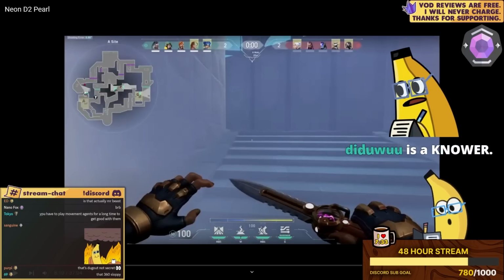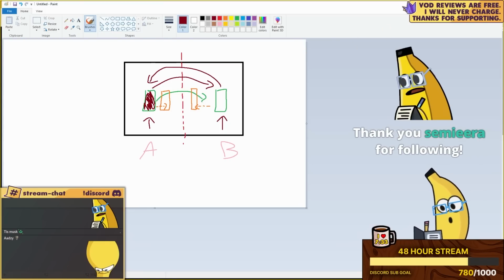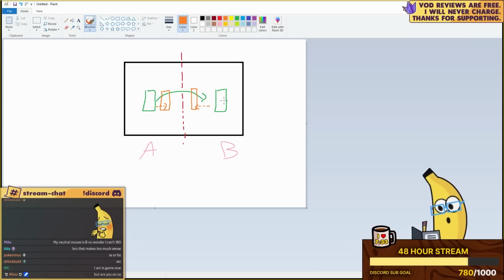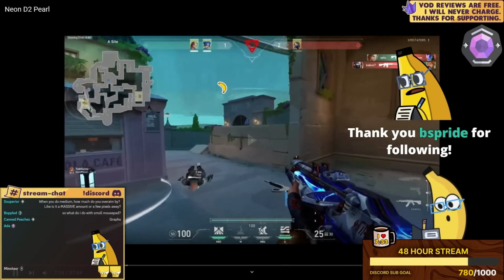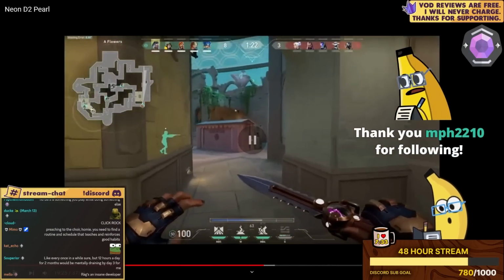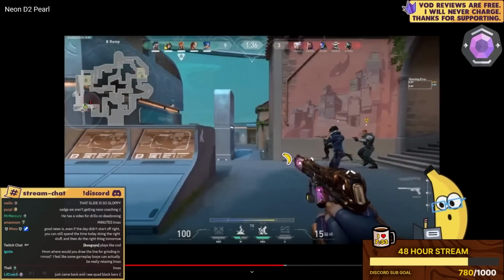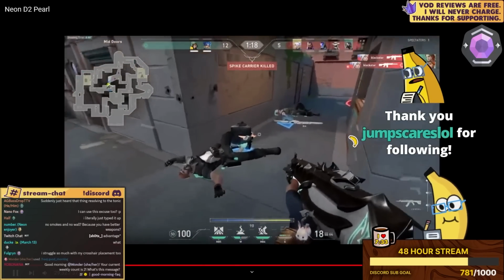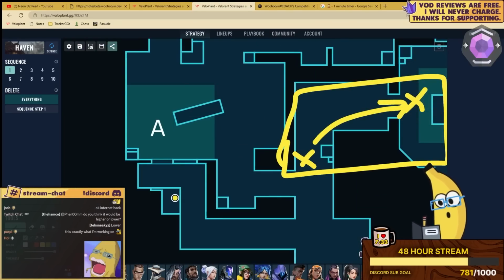The secret aiming technique of the Banana Federation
Random viewers win free VOD reviews every day!

CHAPTERS
0:00 INTRO
2:46 DISCORDS
3:02 VOD
20:00 OUTRO